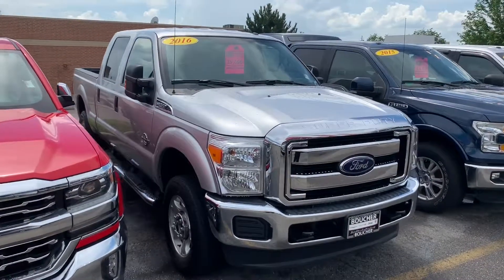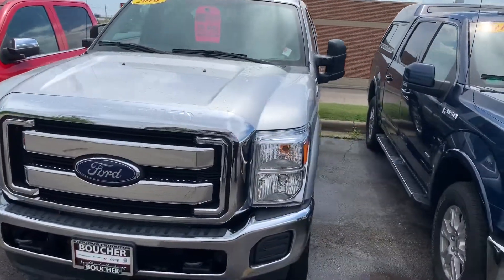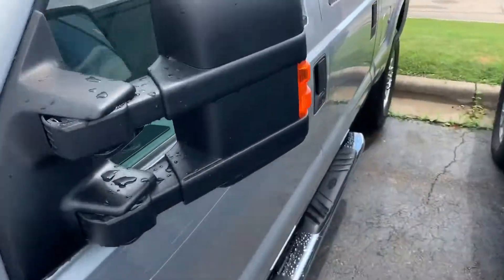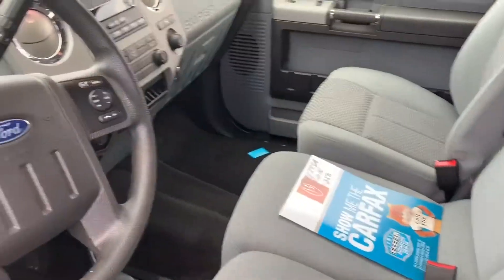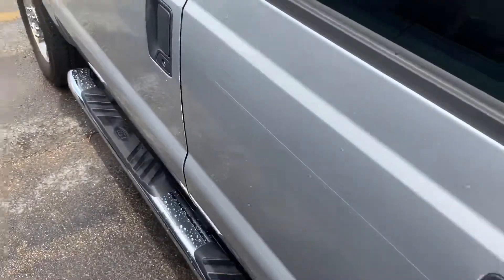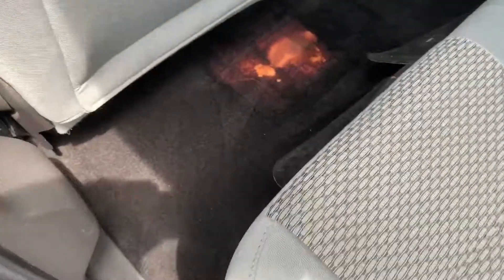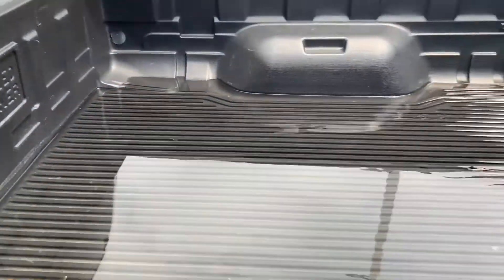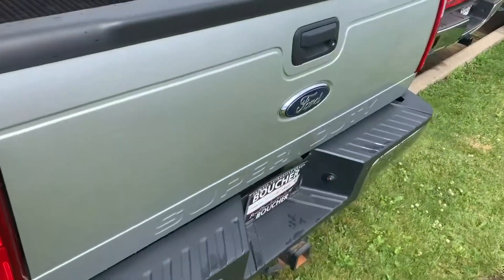2016 Ford F-250 for Abbey — 19RL293A